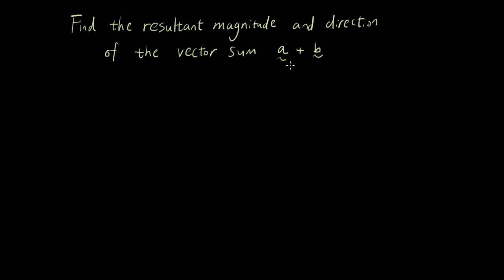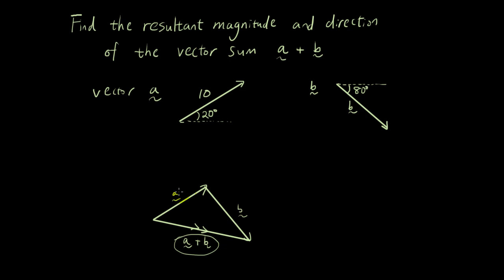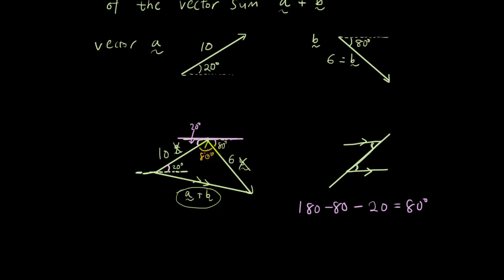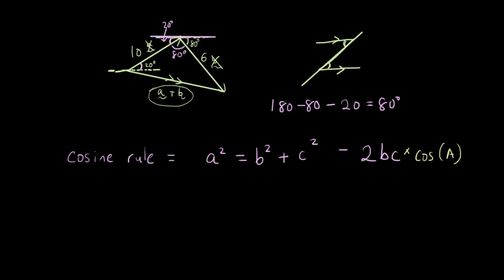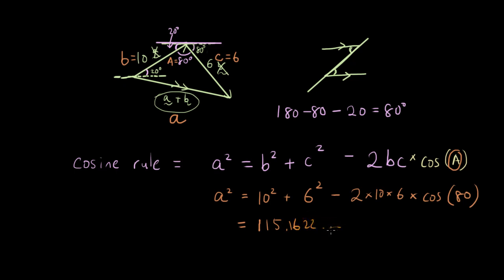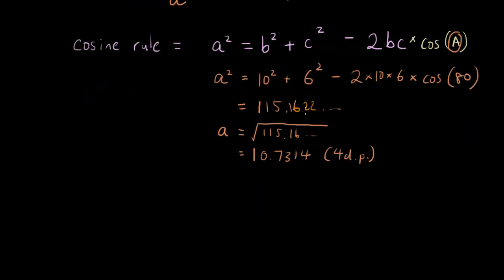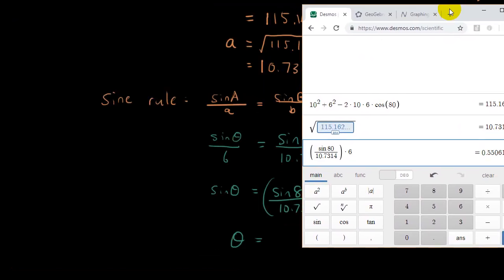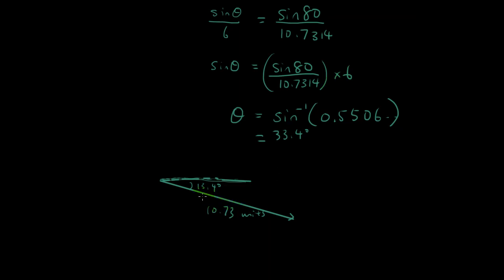How to find the resultant magnitude and direction of vector sum using sine and cosine rule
In this tutorial you will learn how to find the sum of two vectors, calculate their result magnitude and direction, using the sine and cosine rules. The answer is then verified with Desmos and Geogebra.